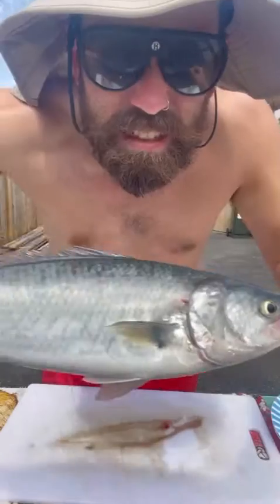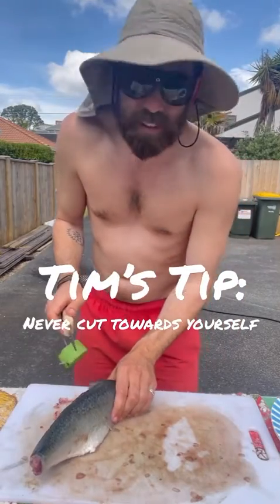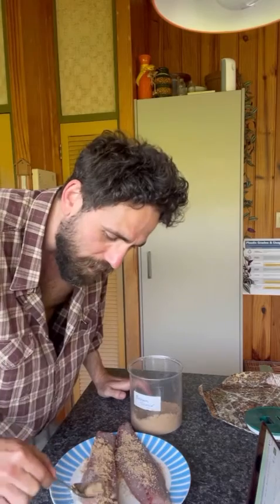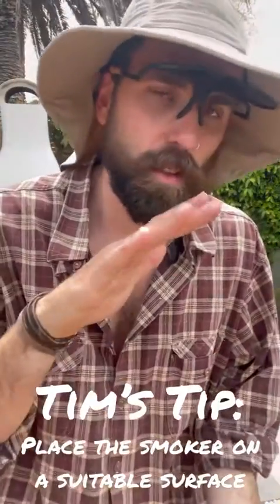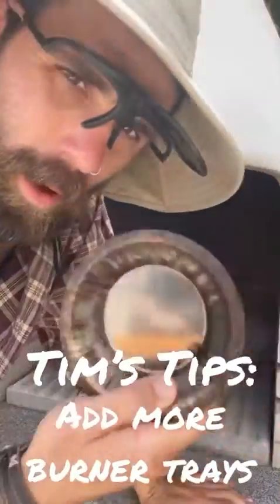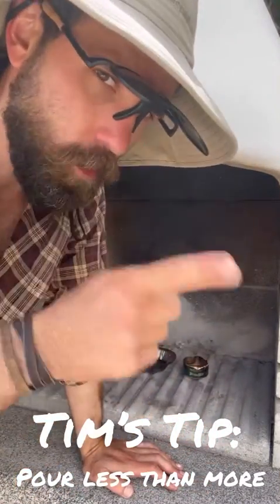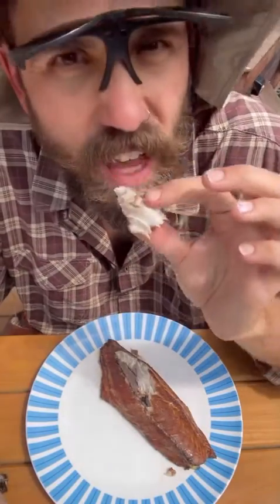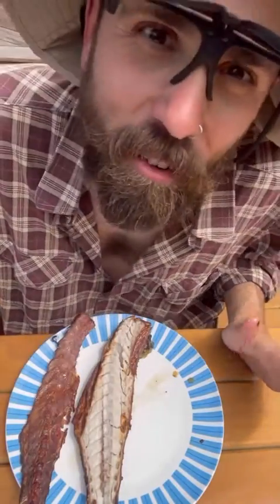How to Smoke a Kahawai (fish)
Join me as I catch, prepare, and smoke a Kahawai (fish) - sharing my tips along the way 👌

TIM’S TIPS:
- Never cut towards yourself
- Always add more salt and sugar than you think you need (trust me)
- Place the smoker on a suitable surface
- Add more burner trays (for an even smoke)
- Meths is NOT the same as turps
- Pour less, ass more

Tag your fisherman friends, ask questions, and share your tips below 😎

Enjoy Tim’sTips 😎🙌🔥